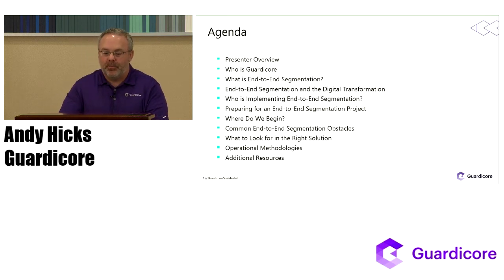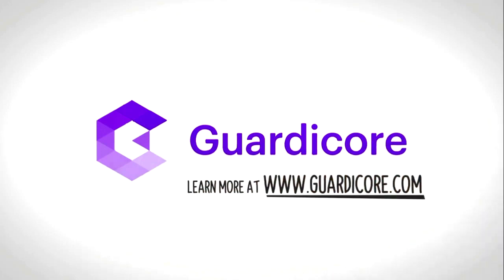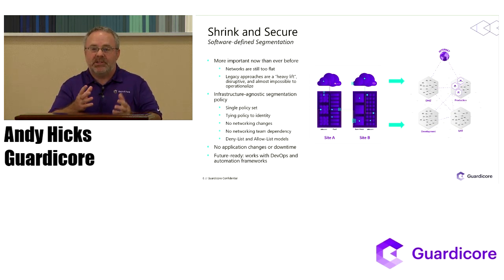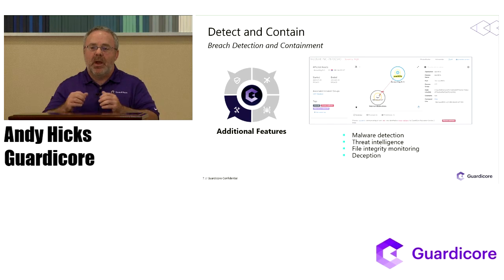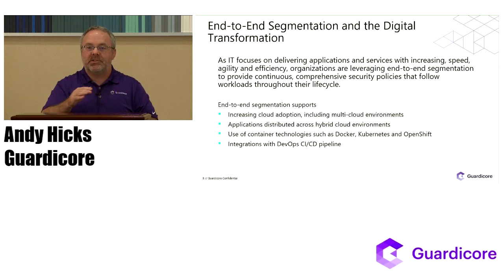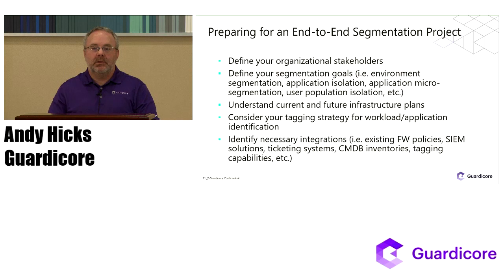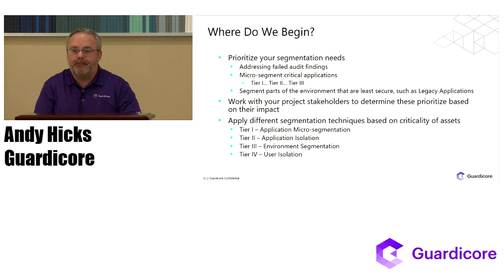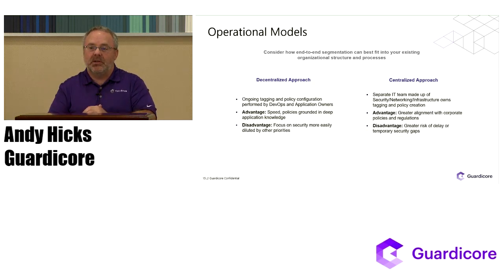Part 6 - Holistic Cyber Security & Your Business - Guardicore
Andy Hicks, of Guardicore, discusses successful strategies for end-to-end segmentation. This is part 6 of the Ideal Integrations Holistic Cyber Security & Your Business webinar from October 2020.